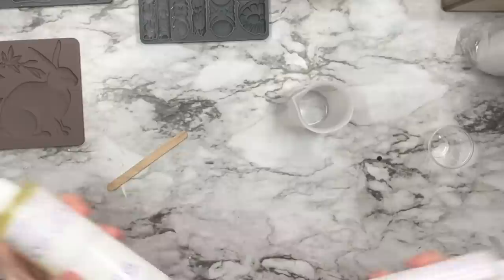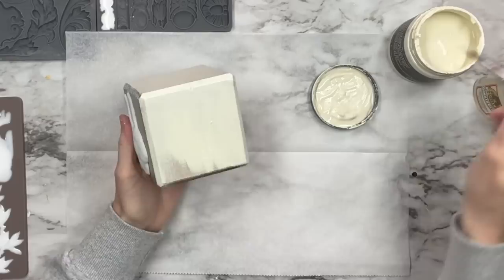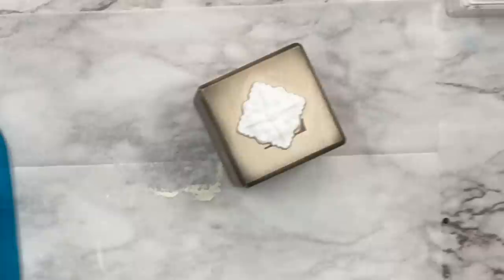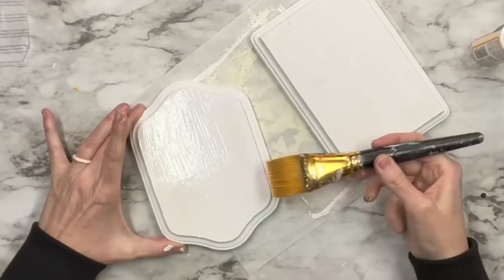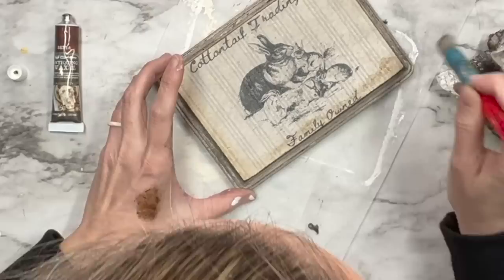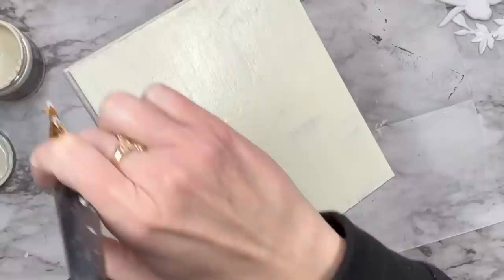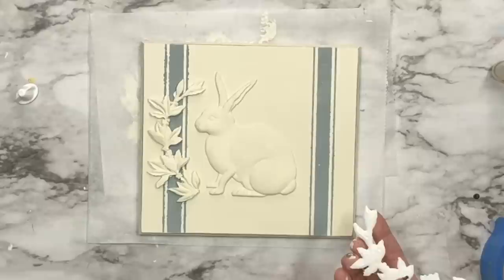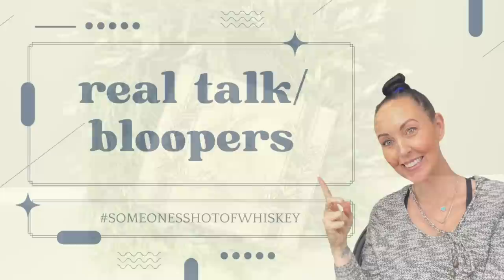Spring 2023 thrift flip diy's | Vintage Farmhouse Spring diy's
Heyyyy .. we are calling these Vintage Farmhouse spring diy's! I think they have a little bit of both styles mixed in with them! Let me know what you think about that haha!